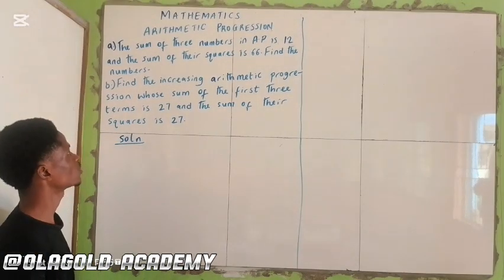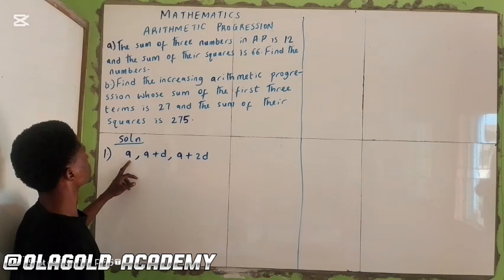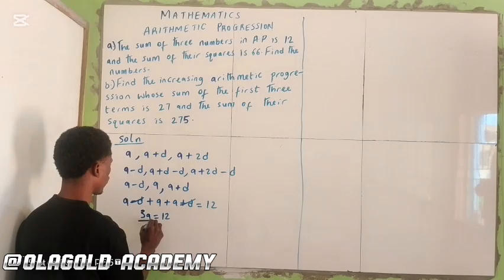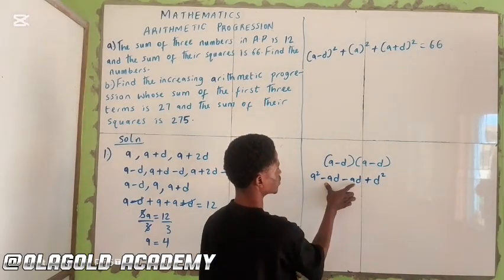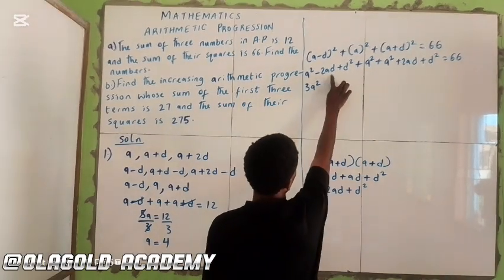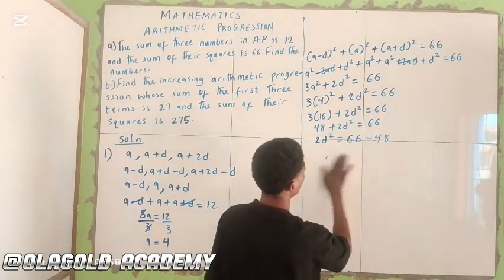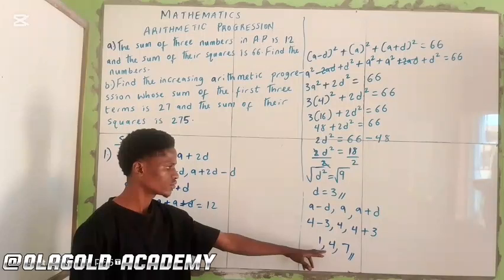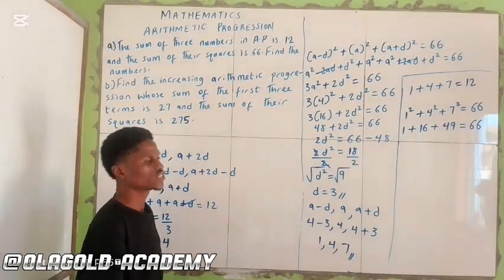Arithmetic Progression solved example 1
This video shows the best approach to solve a particular question in Arithmetic Progression.It is well explained to be the best understanding for someone who seeks more knowledge in Arithmetic Progression.It is solved step by step to suit the best understanding of learners.